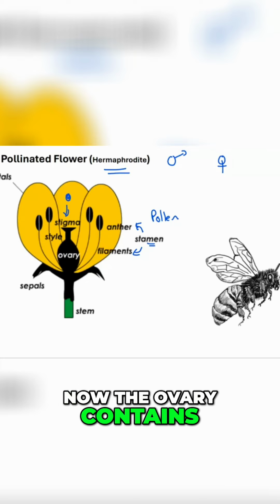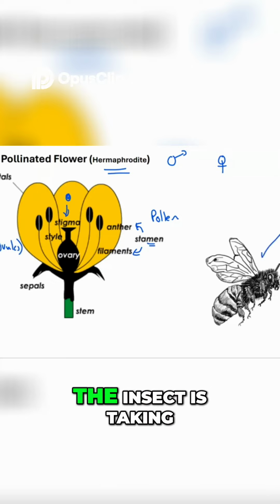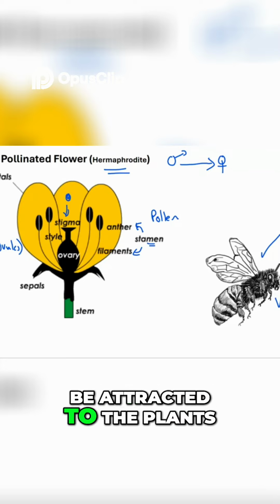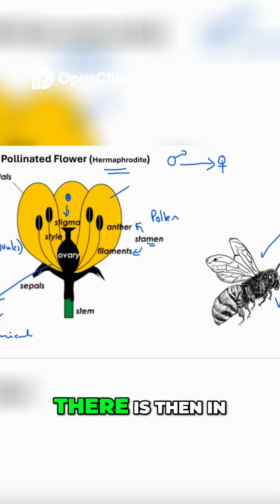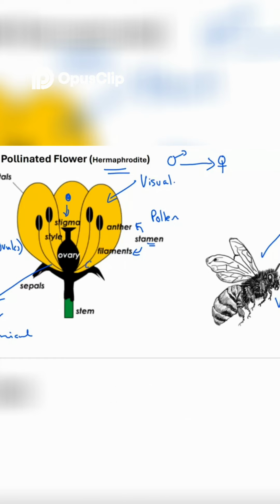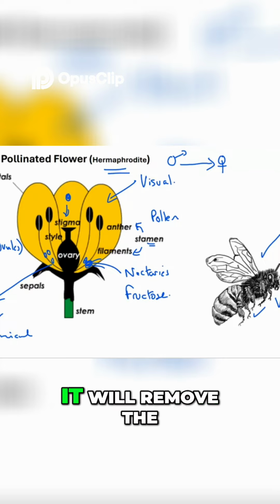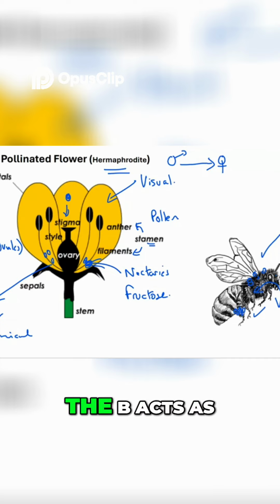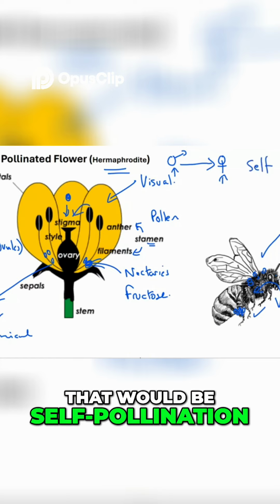Pollination How Plants Attract Pollinators Bees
A quick intro to the deeper areas of plant reproduction, check out the playlist